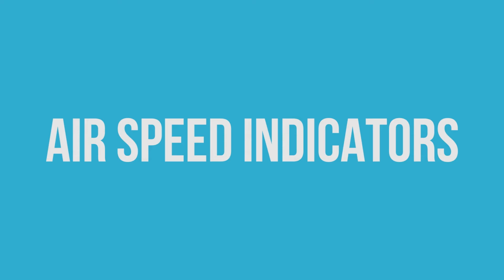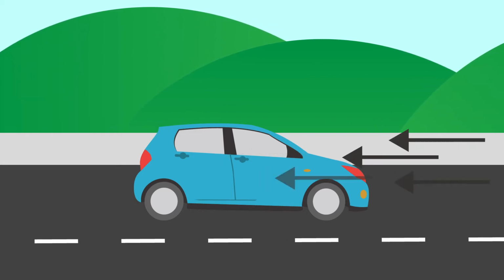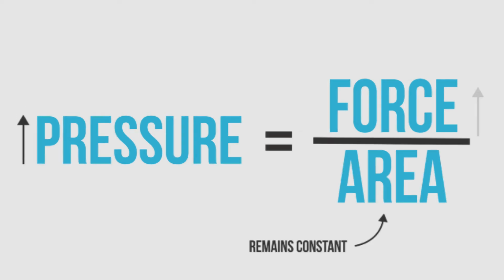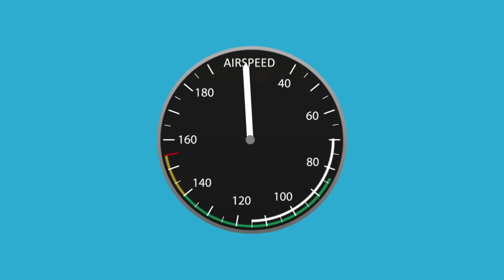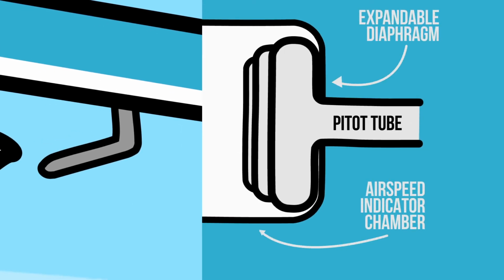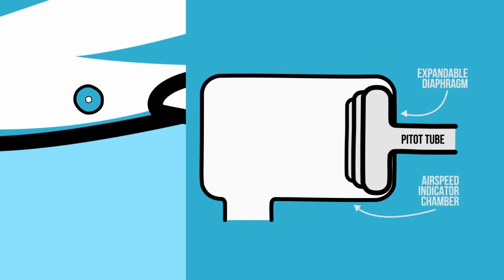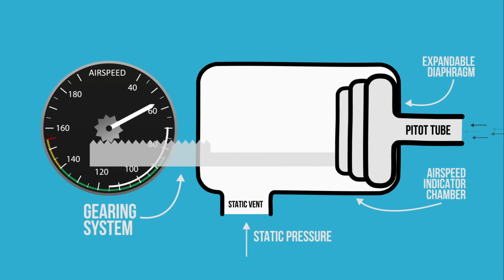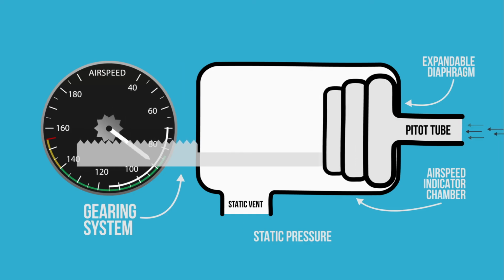Airspeed: How Does an Airspeed Indicator Work?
Airspeed Indicators are one of the primary flight instruments on an aircraft. Without them you would have no idea of the speed you are flying in comparison to to the air surrounding the plane. But how exactly do airspeed indicators measure the speed?

In the first episode of this short series on airspeed, we are going to be taking a look behind the scenes of air speed indicators. Learning how they measure the total and static pressure, we'll take a look at how they convert the change in to a readable format on the instrument.

If you have ANY questions, please don't hesitate to write them in the comments section!